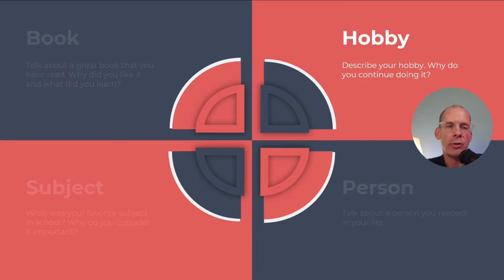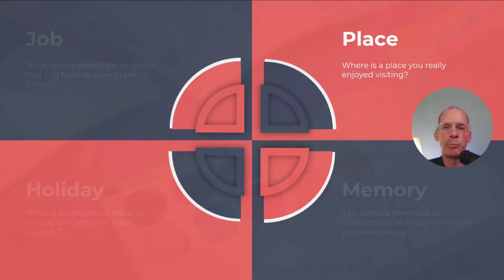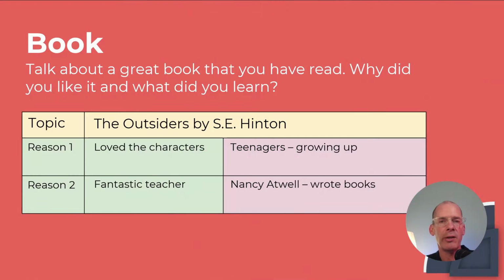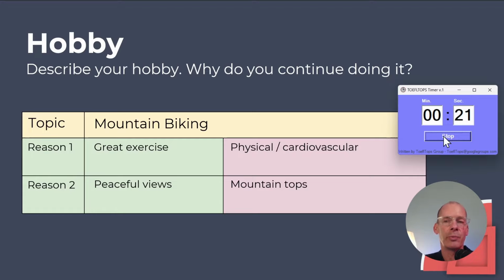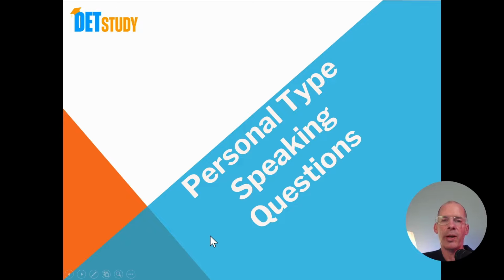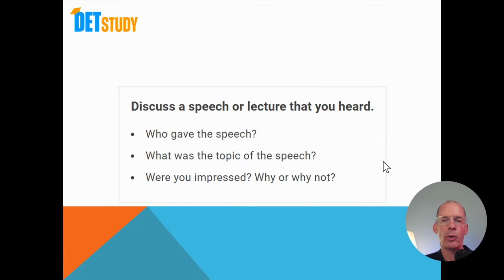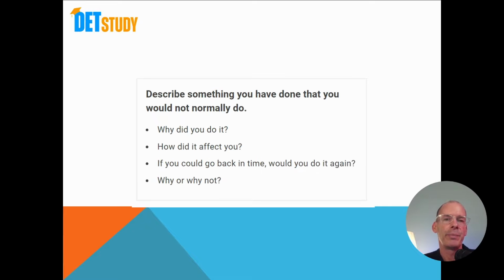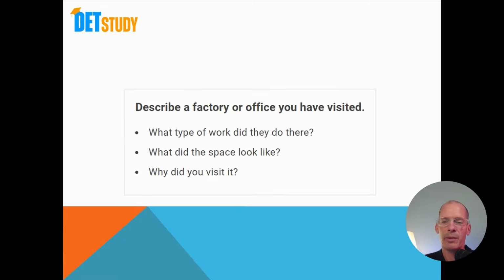MASTER Duolingo English Test with These 8 Core Ideas!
MASTER Duolingo English Test with These 8 Core Ideas! Ace the Duolingo English Test: 8 Proven Strategies You Must Know! Duolingo English Test Success: 8 Core Ideas to Boost Your Score! Master the Duolingo English Test with These 8 Essential Tips!

Check out our #1 recommended 100 page Study Guide for the DET

Question: Have a question about the Duolingo English Test? Drop it in the comments!

The Duolingo English Test provides a convenient and reliable way for students to showcase their English language proficiency, especially when applying to universities in English-speaking countries. Similar to well-known assessments like IELTS and TOEFL, this internationally recognized test is widely accepted by many educational institutions worldwide. For those considering studying abroad, the Duolingo English Test offers a valuable option. To determine if your desired university accepts this assessment, simply visit the Duolingo English Test website.

Timecodes
0:00 - Intro
1:02 - Definition of Core Ideas
2:12 - Chances of getting Personal Question
3:12 - Real World Example
4:12 - Problem With Not Being Prepared
5:22 - 8 Basic Core Ideas for REad Then Speak
8:35 - Practical Application of Core Ideas / 30 seconds each
10:50 - Application of Core Ideas for Read Then Speak
15:43 - Outro

About: In this video we get into practicing core ideas rather than sample templates to help you be better prepared for the Read the Speak question on the DET.